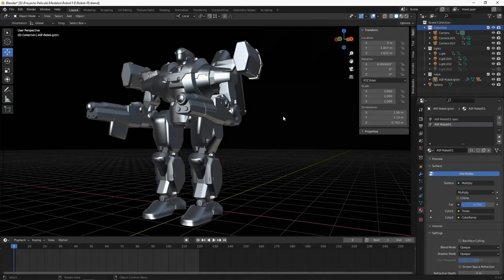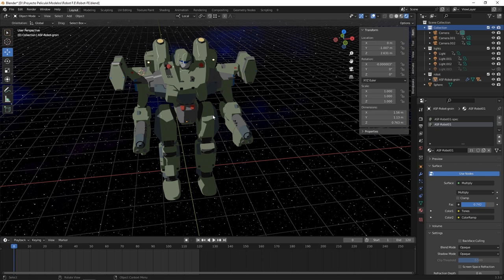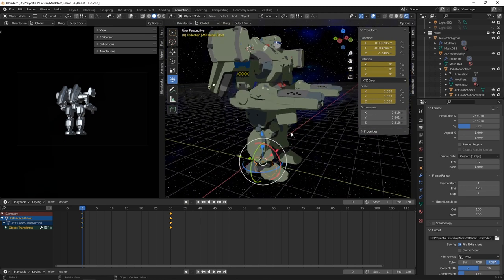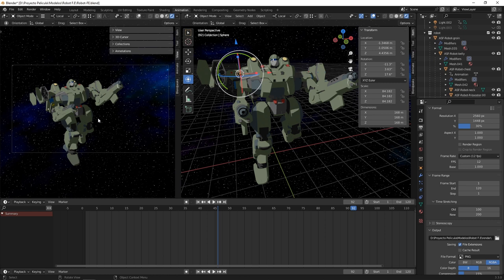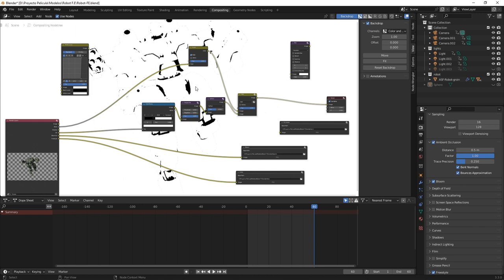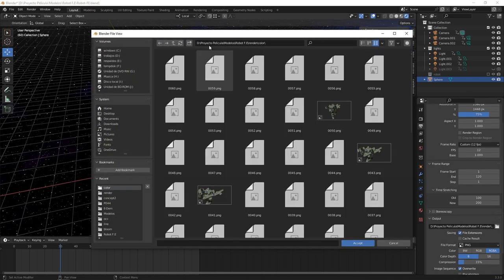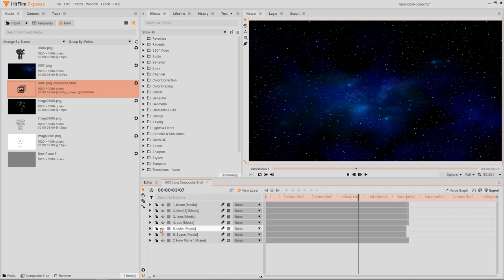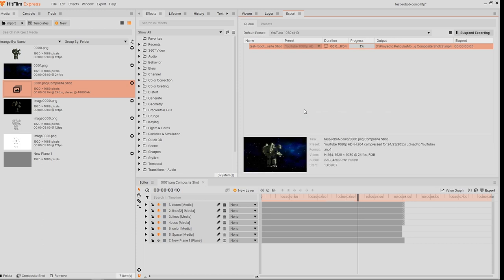Project Last Ocean - Ep. 05: Of course we have Mechas!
We start the new year presenting our combat mecha, an important element for the action scenes of the story. We'll also explore the process for rendering an composing a basic scene.